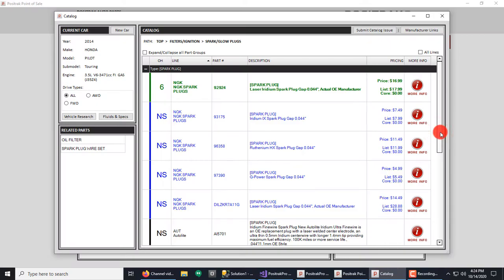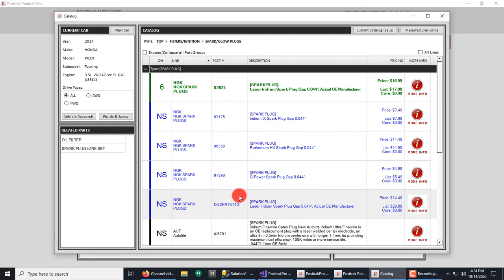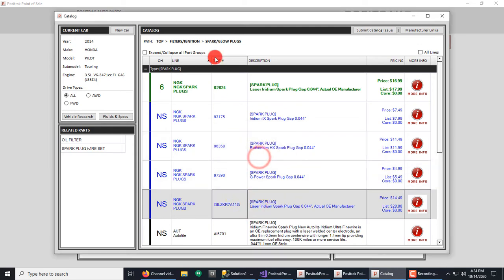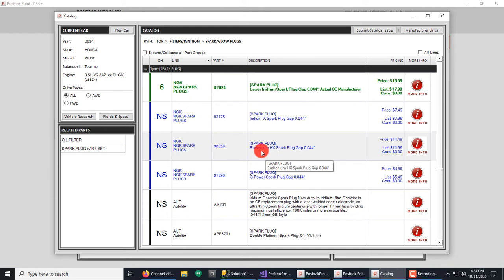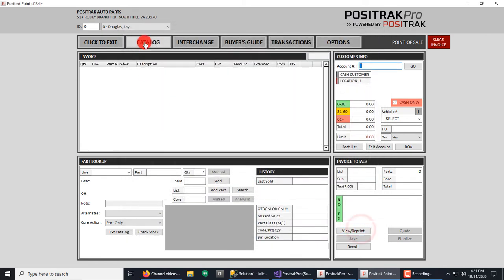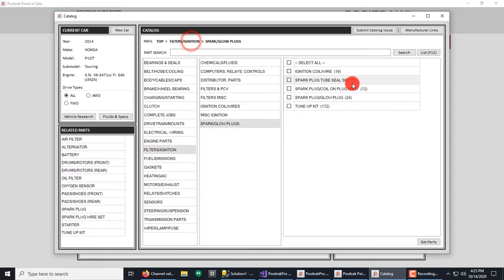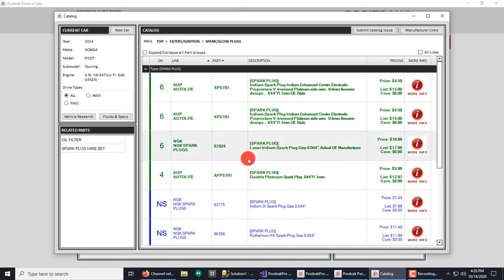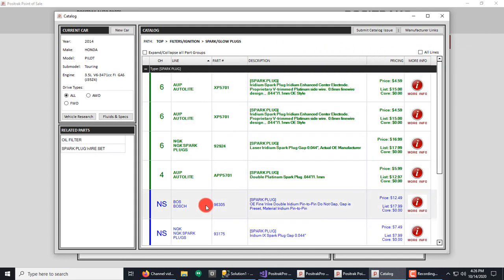How-To Video: Catalog Line Management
This How-To video shows you how to make catalog line management changes in Positrak Pro.